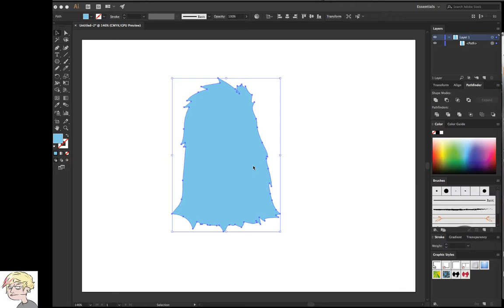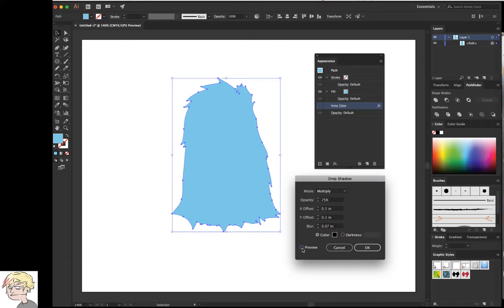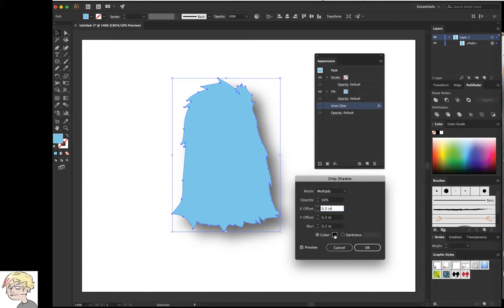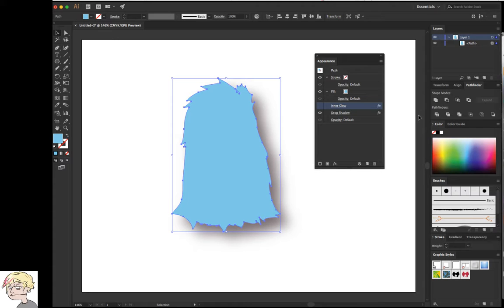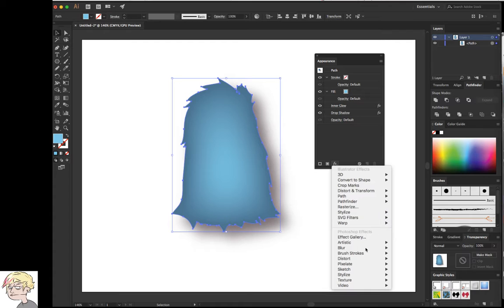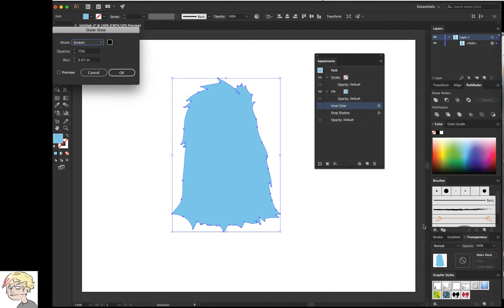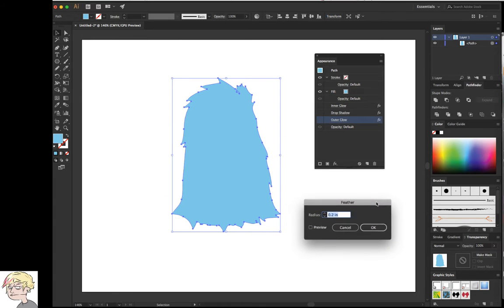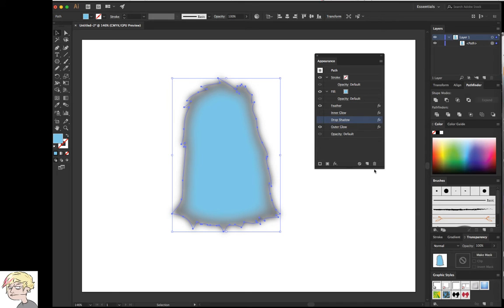SpecialEfects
Special effect options drop shadow, outer glow, feather